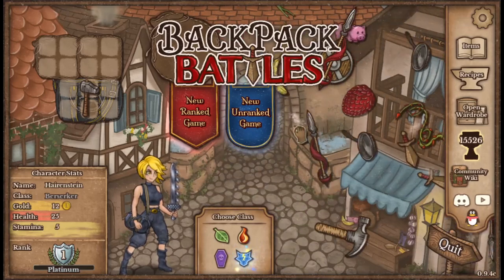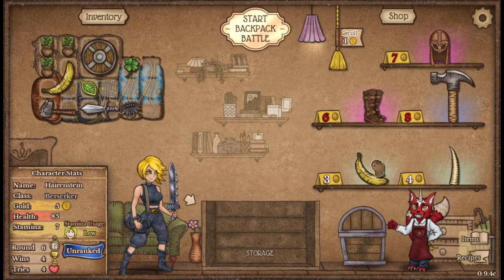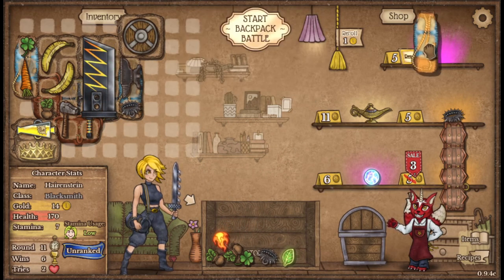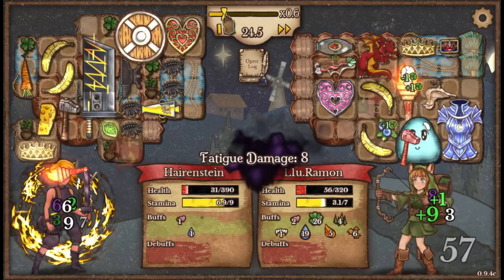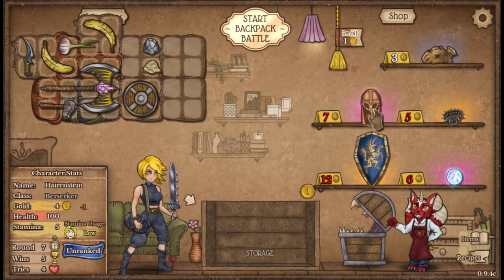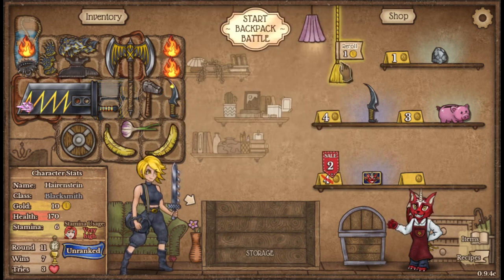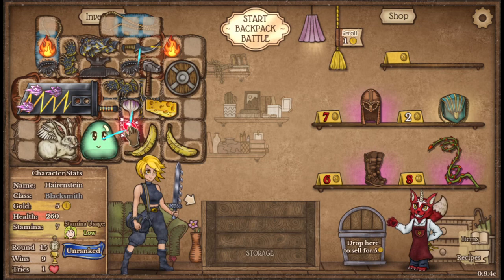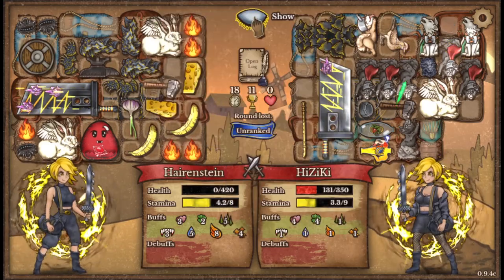Busted Blade Broke My Previous Damage Record In Backpack Battles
About Backpack Battles: The inventory management auto battler! Buy rare and legendary items to build powerful setups. Then battle other players with it.

If you would like to see the rest of my Backpack Battles videos you can find the full playlist